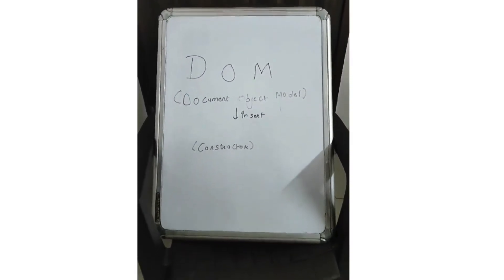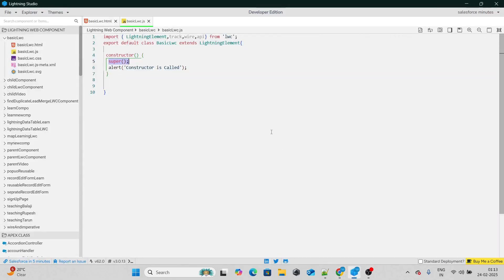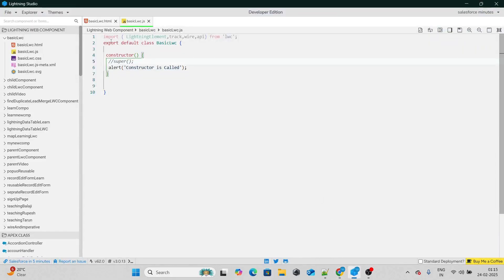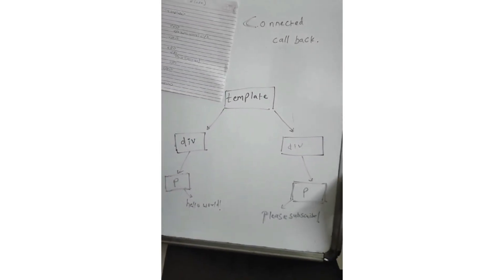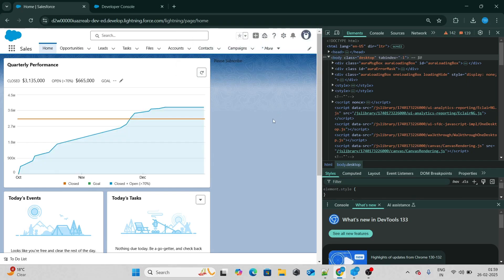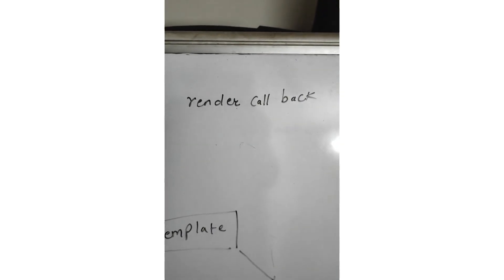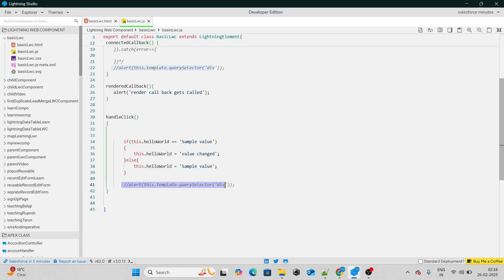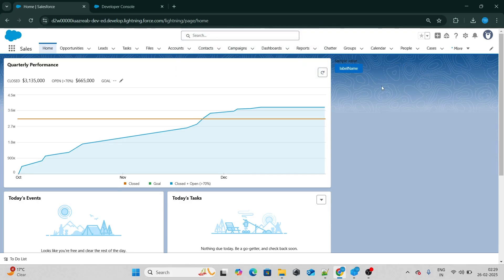Life Cycle Hooks of Lightning Web Components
In this video Learn:

what are LWC life cycle Hooks
LWC life cycle hooks